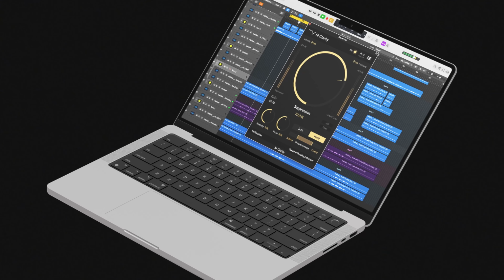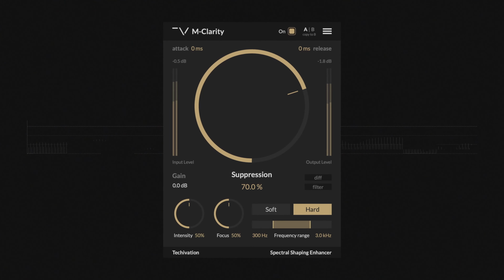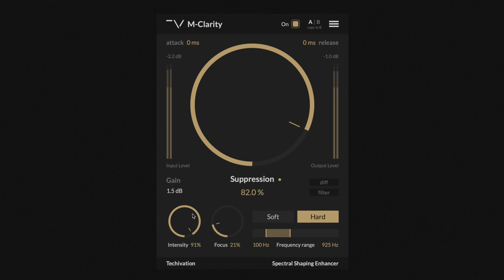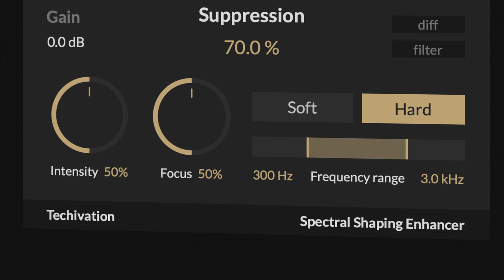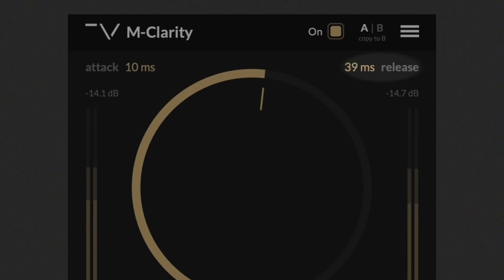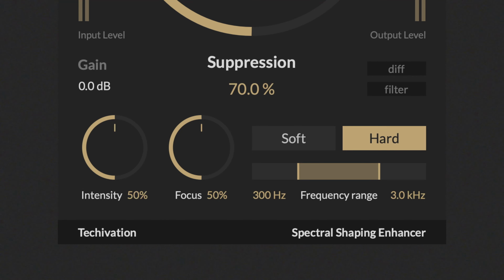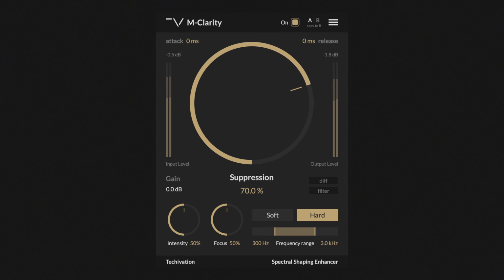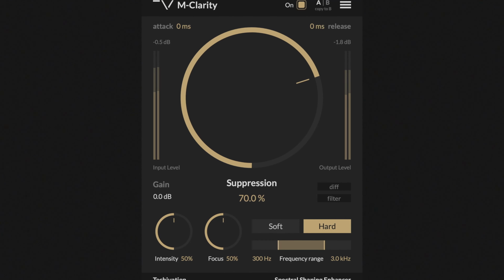Techivation M-Clarity Walkthrough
The complete Techivation M-Clarity walkthrough and demo with explanations about its features.